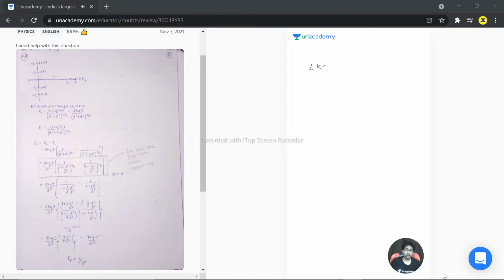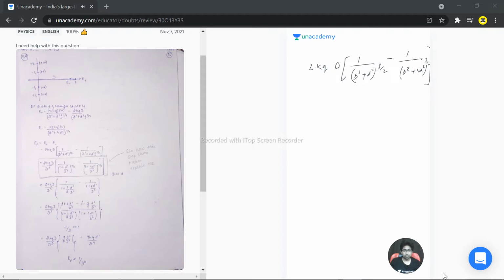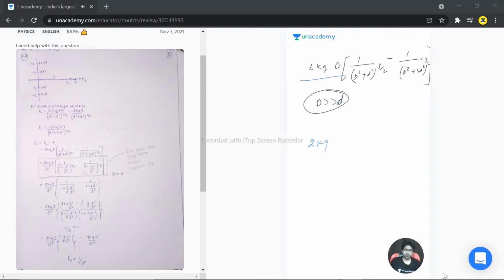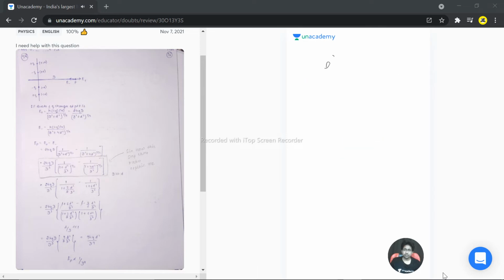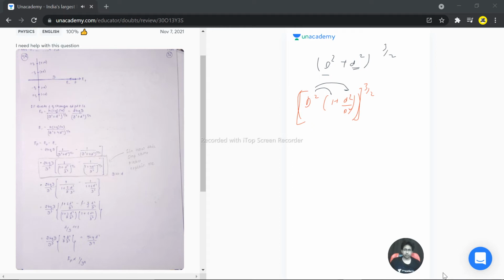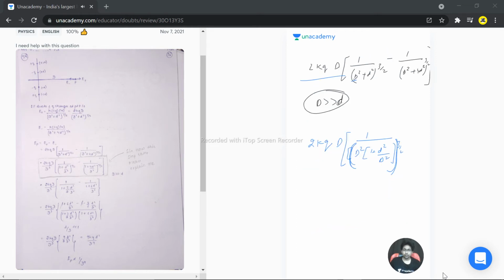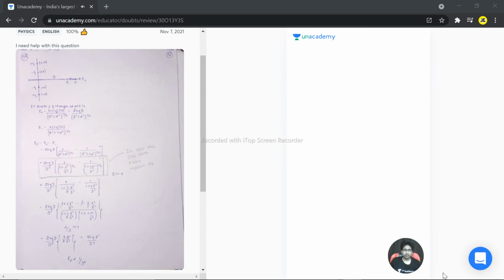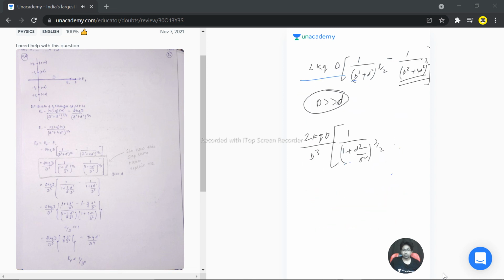Find the net electric field ?